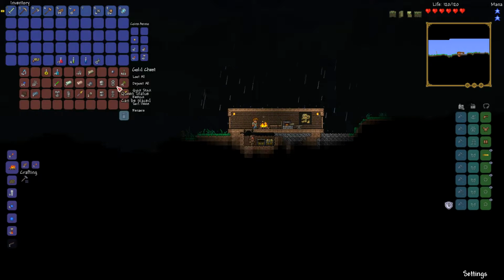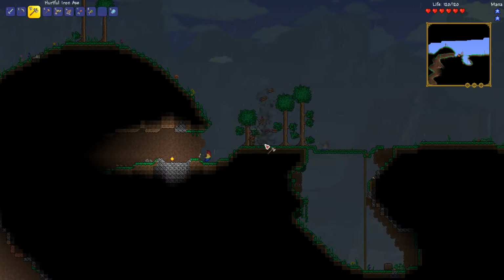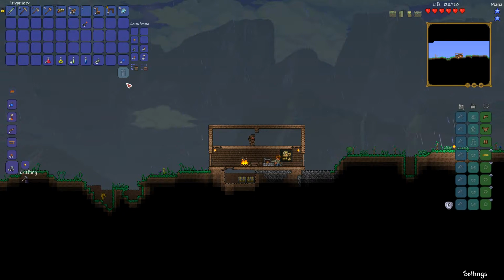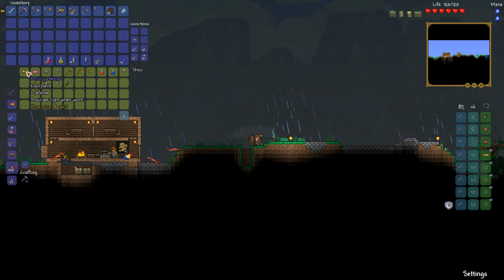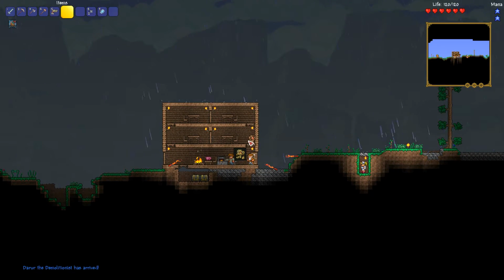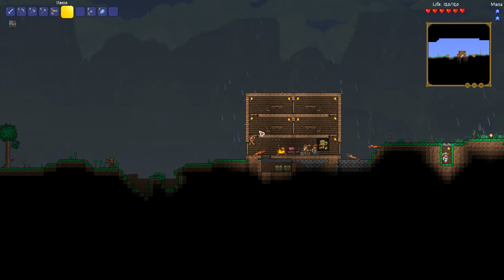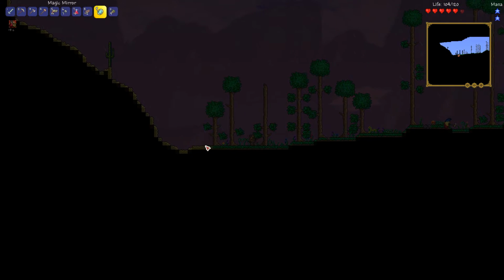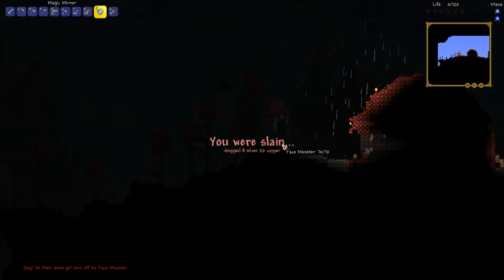Let's Play: Teraria Rainy Day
Hey cuties back with another terraria episode hope you guys enjoy the video.. B eback tomorrow for the next one :D